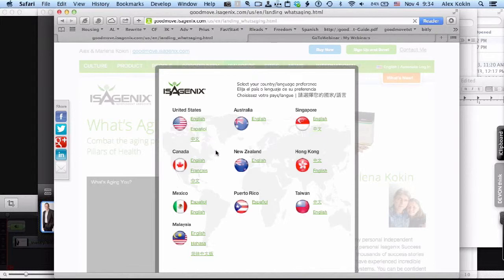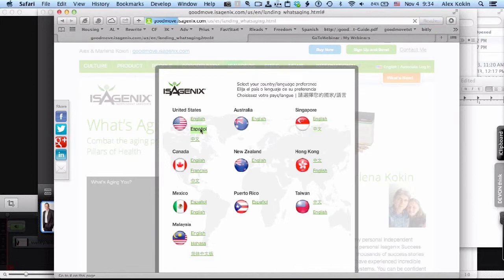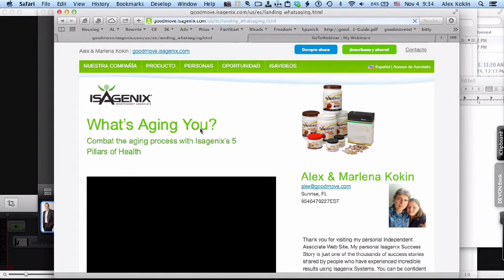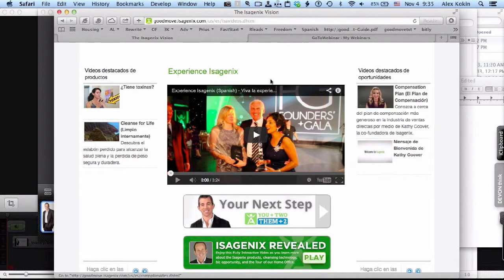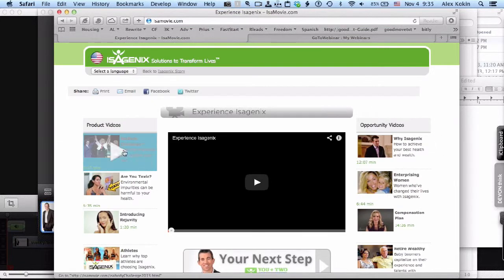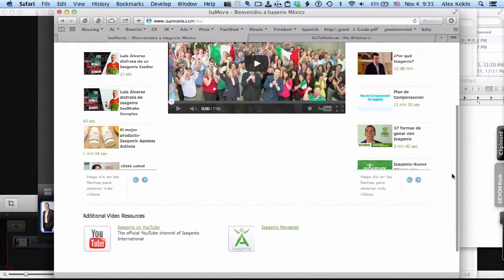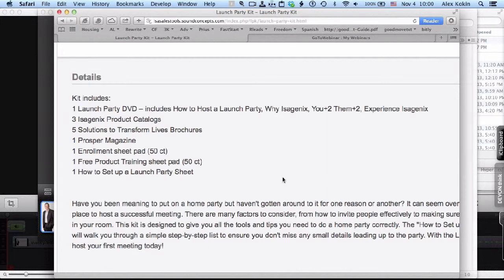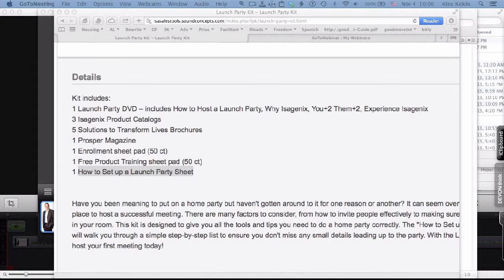Q & A Round Table w/George, Adrianne & Alex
George Ruiz, Adrianne Carbonell and Alex Kokin answer your questions about the Isagenix Business...